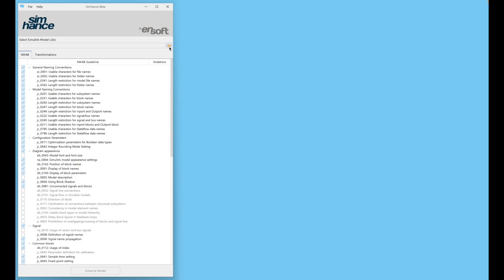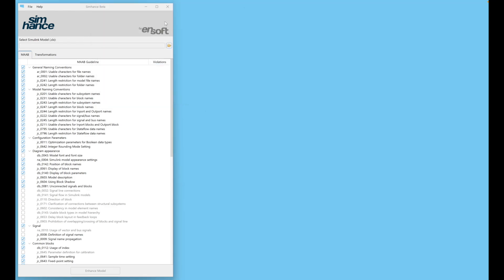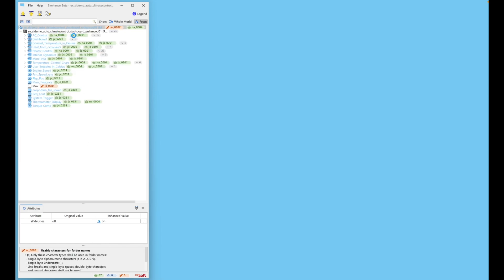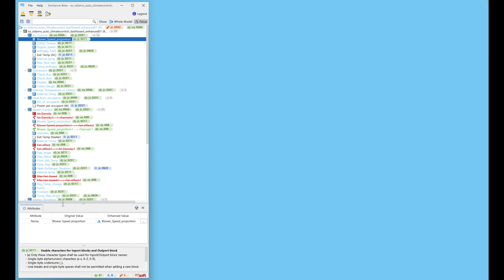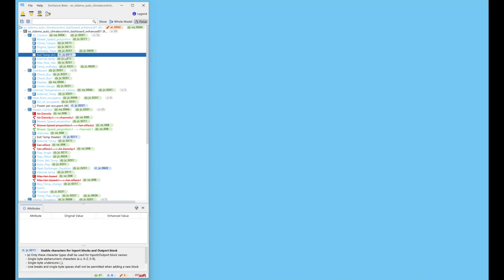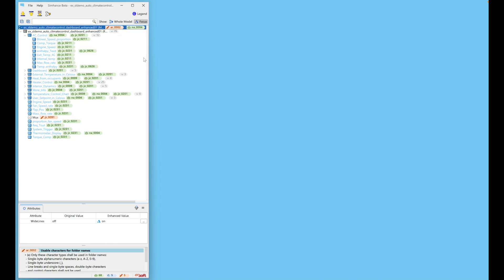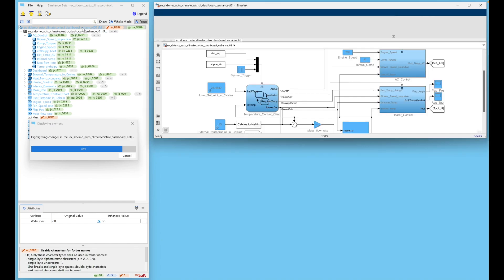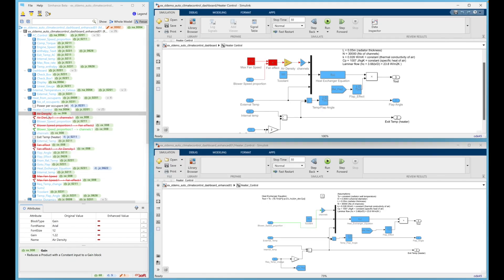Simhance Demo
Simhance automatically transforms models for standards compliance, modernization, or when intaking models from another team. The stock version of Simhance instantly detects and corrects JMAAB 6 guideline violations, but EnSoft can provide clients with custom versions to fit their modernization and other project needs.